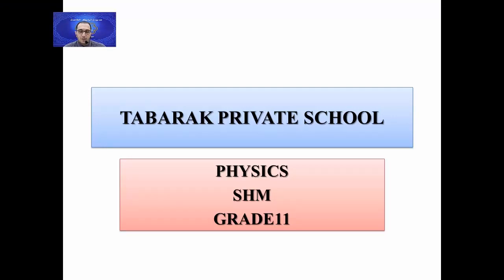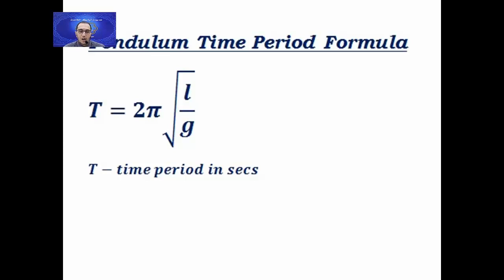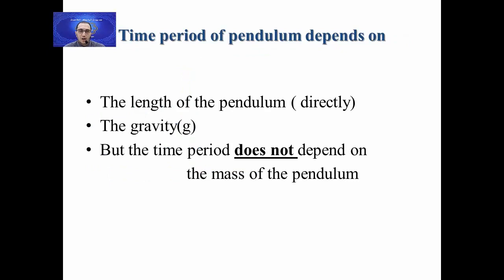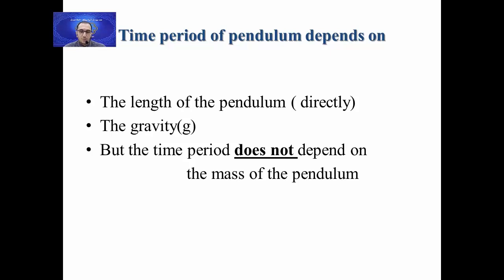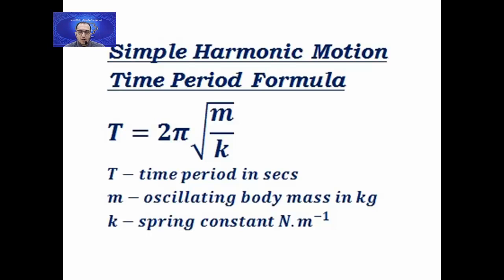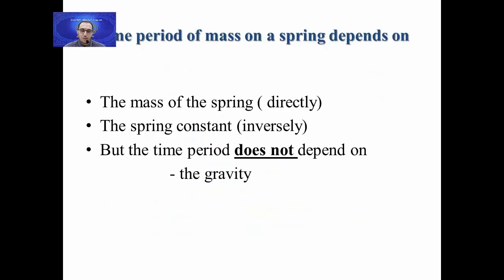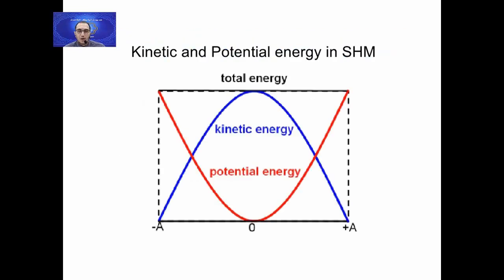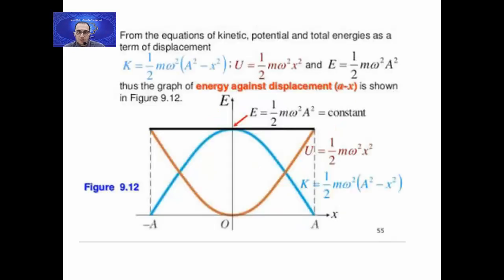shadi phyics grade 11 SHM 2